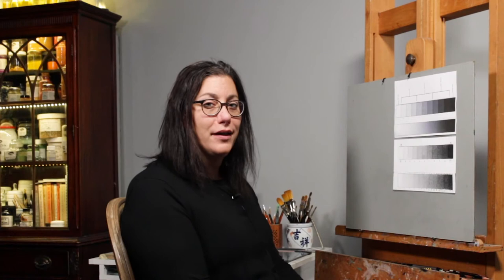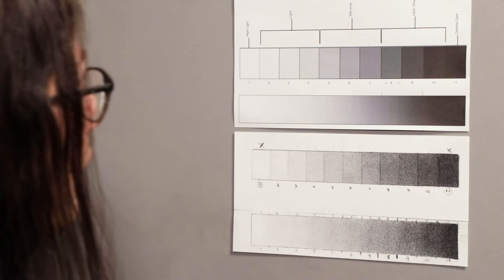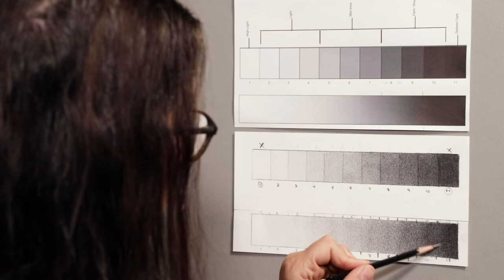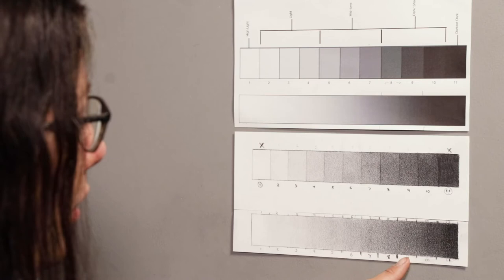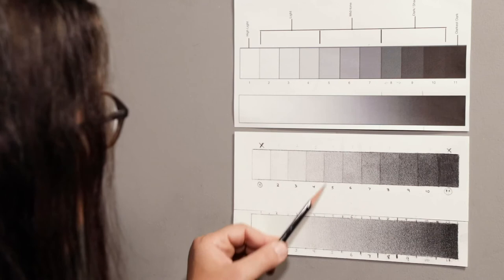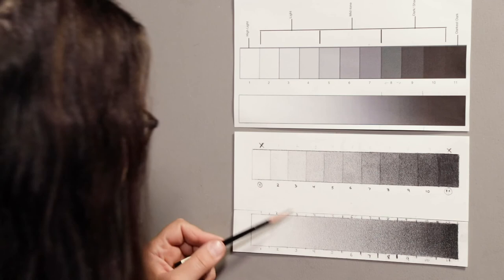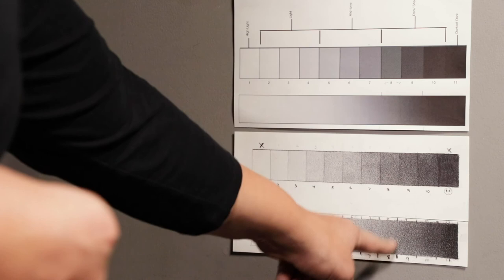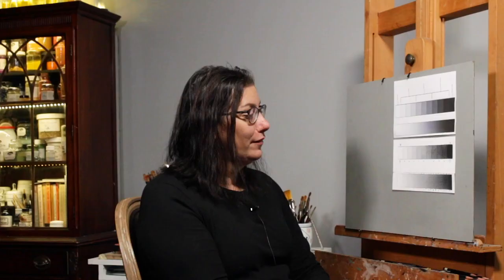Dominique Medici Art Academy: Y1 D13 - The Value Gradient (Part 3)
Studio Easel + Lighting*
Studio Lighting by Neewer
Travel Easel (Pochade) New Wave Ugo
Travel Tripod. Manfrotto Compact (for Pochade)
Easel: Use any tabletop, or free standing easel, recommendations below
Mabef Studio Easel (my studio easel)
Aluminium Studio Easel (budget friendly)

Pencils + Charcoal*
Pencil: Any good pencils are fine,must contain at least one of each, HB, 2B and 4B(better to have 2 of each)
(My fav. Pencils) Tombow HomoGragh MONO Set
(Also great) Staedtler Mars Lumograph Set
Charcoal: I like Generals Charcoal Pencils, have at least one of the following
Generals Charcoal Pencil HB, 2B, 4B, 6B and White Charcoal Pencil

Paper: Below are some links to basic sketching paper and good paper for longer projects 1 or 2 sheets per class
General/ Basic Sketching Paper
Strathmore Sketch 11”x 14”
Canson XL Mix PaperPad
Good Paper
Strathmore 500 series Paper, 11”x14”
Good Gray Toned Paper
Strathmore Toned Gray Paper, 11”x 14”
Canson Mi-Teintes Pastel Pad, Gray Tones, 12"X16"

Drawing Board
You need a drawing board either 16”x20” or 18”x 24”
This will hold your reference, panel and (palette optional)
6-8 Drawing board clips, binder clips are fine (varying sizes)
Artists Tape

Erasers + Sharpeners
Tombow Fine detail
Staedtler Mars Eraser (must have)
Generals Kneaded Eraser (must have)
Afmat, long point, Pencil Sharpener
Painting
Palette: Use a gray palette. You can make a gray palette by painting the back of a piece of plexiglass with gray acrylic or buy one from your local art store
Soho Gray Palette (budget)
New Wave Gray Glass Palette (fancy)

Brushes: Any professional brushes in the following sizes are fine,
 Hog Hair or Natural Bristle  (Flat and/or Filbert) #4 (2), #6 (2) #8 (1)
Kolinsky Sable or synthetic (pointed) #4 (1)
I use Rosemary and Co. Brushes Here is a link to my basic set

Paints: No student grade, 40ml tube or larger
Titanium White
Cadmium Yellow Light
Cadmium Red Light
Quinacridone Red
Ultramarine Blue
Cobalt Teal
Ivory Black

Occasional Colors:
Flake White Replacement
Yellow Ochre
Vandyck Brown

Painting Surface: Use your preferred surface and prime with a neutral gray gesso unless otherwise instructed
Masonite (hardboard), Canvas, Linen Panels, Stretched Canvas or Linen
Size: Medici may recommend a specific sized canvas or panel
General sizes used are:  8” x 10”, 9” x 11”, 11” x 14" or 12”x16”
Quantity: Have 1 or 2 canvases ready for each class
Richeson gray toned hardboard panel 11”x14”

Want to make your own toned panels?
Richeson sells precut hardboard panels if you would like to make your own gesso panels
Gesso I use Utrecht professional gesso and mix it with black gesso to get a gray gesso, aim for value 5 or 6 on the value scale

Mediums: Any pro linseed oil my preferred is Gamblin
Gamblin- Refined Linseed Oil 8 fl oz
Winsor & Newton Liquin Fine Detail Medium, 75ml

Brush Cleaner:
Gamblin- Gamsol Odorless Mineral Spirits 16 fl oz

Additional Materials:
Roll of Artists tape or painters Blue Tape Artists Tape
Binder clips and/or easel clips 6-8
Two clip on metal cups for Mineral Spirits and Linseed Oil
Rags or Paper Towels
Sketchbook and Pencil (for notes and sketching)

Manfrotto Compact Tripod
Portable Studio Lighting by Neewer
Canon EOS R
Lens1 Canon RF50mm F1.8
Lens 2 Canon RF24-105mm
Rode SmartLav+ (for phone and computer)
Rode VideoMic Pro+ (for camera)